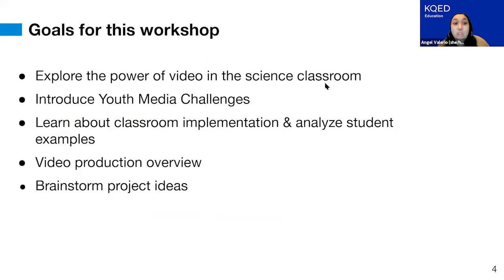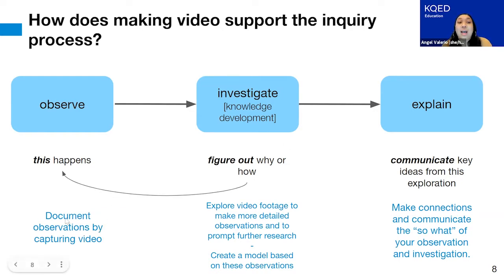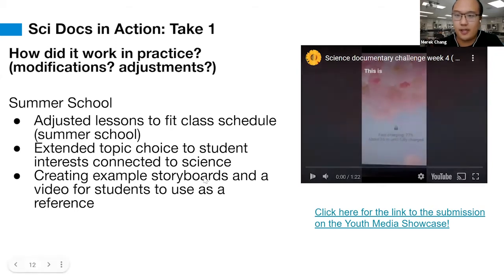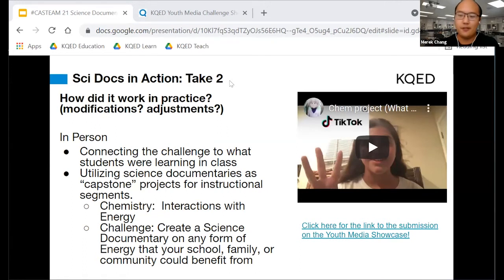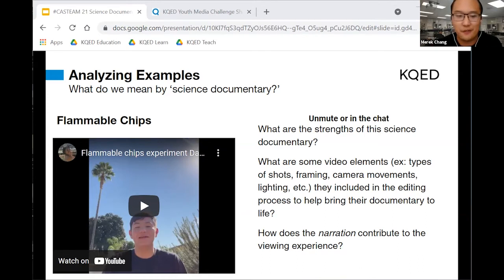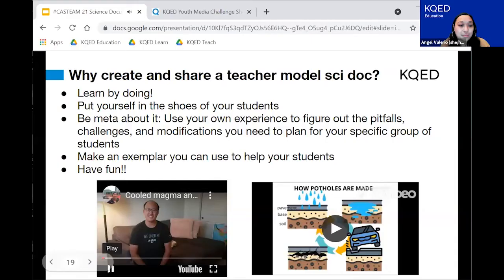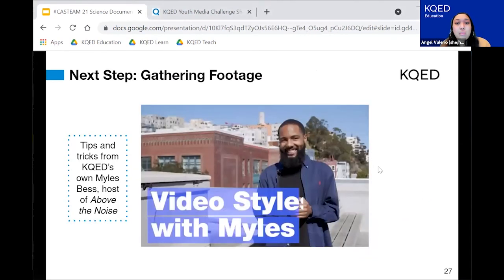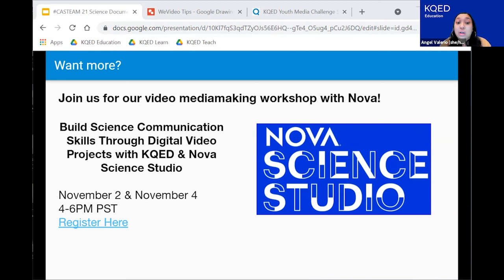Creating Documentaries to Inspire Science Communication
The virtual 2021 California STEAM Symposium took place on October 21-23, 2021. The event was co-hosted by the California Department of Education, the California Commission on the Status of Women and Girls, and the Californians Dedicated to Education Foundation. For more information about the California STEAM Symposium and our ongoing STEAM programming, please

Put science communication front and center with student-created documentaries supported by KQED public media and classroom educators. We’ll investigate a customizable curriculum and new youth media challenge, then get hands-on with video creation. Link to slides